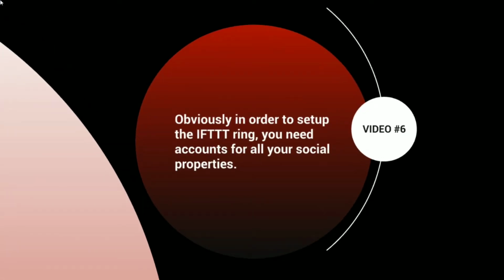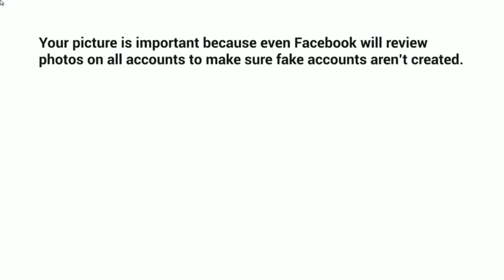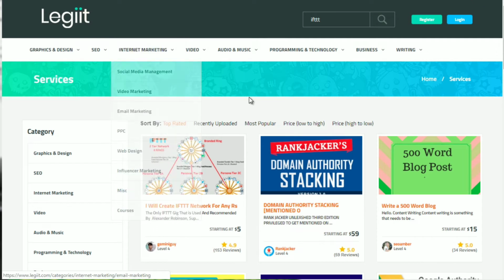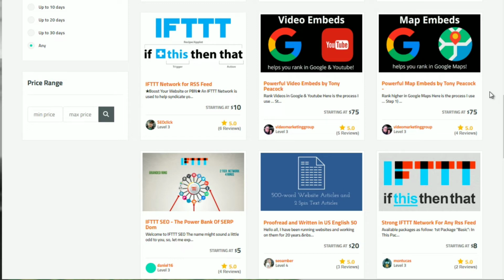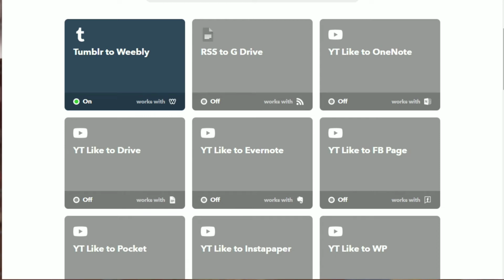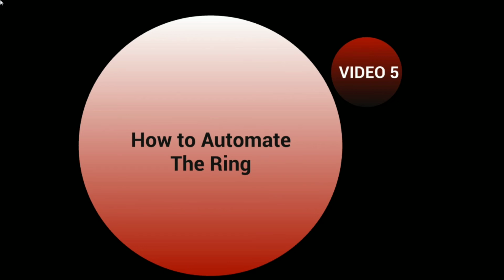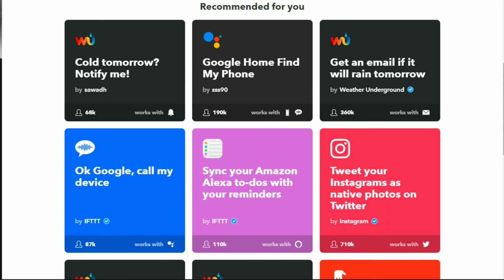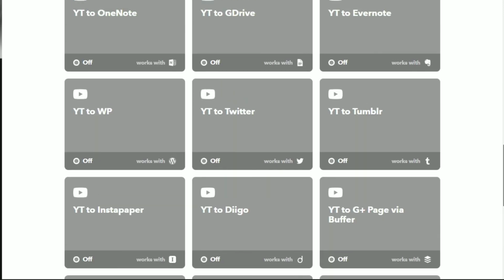YouTube SEO,SEO to YouTube,How to earn money from YouTube part5,Engineer Aamir Ali,YouTube course